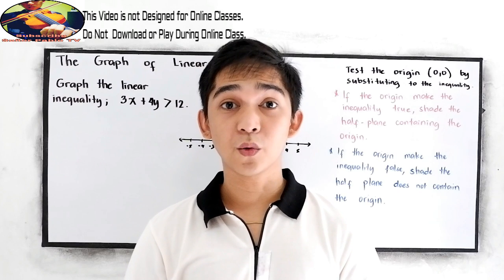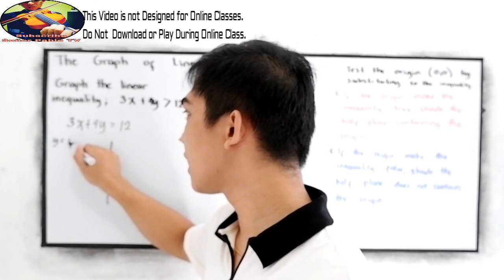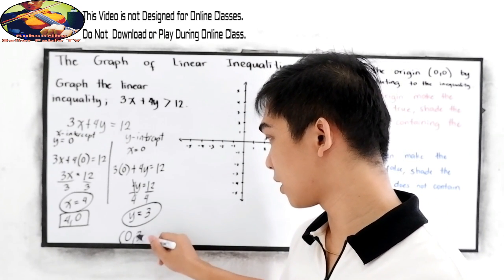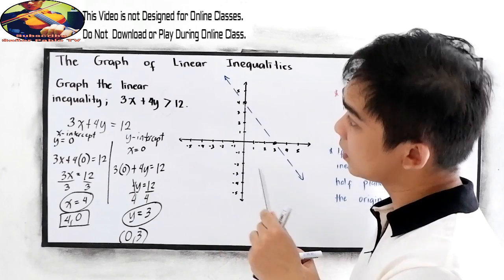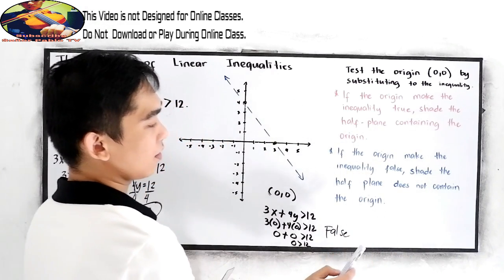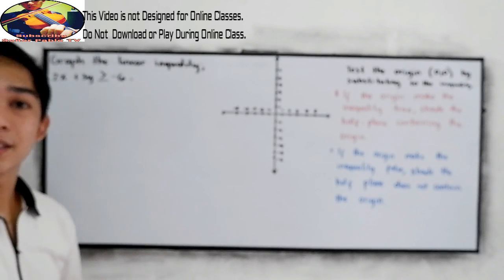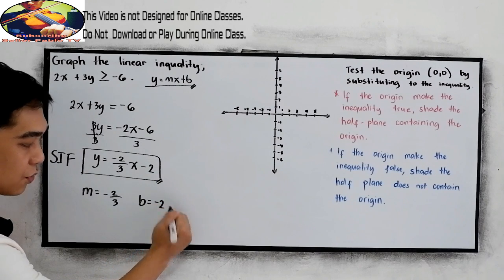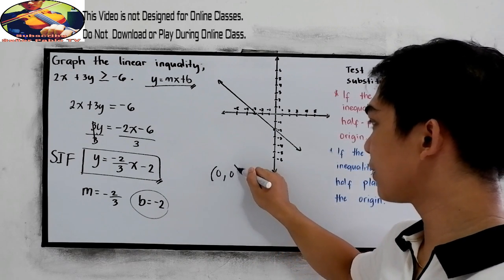Graphing Linear Inequalities in Two Variables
How to Graph a Linear Inequality
Rearrange the equation so "y" is on the left and everything else on the right.
Plot the "y=" line (make it a solid line for y≤ or y≥, and a dashed line for

May correction po sa ( 2:54 - 3:03 ) pag plot ng X-intercept at Y-intercept. Nagpabaligtad.